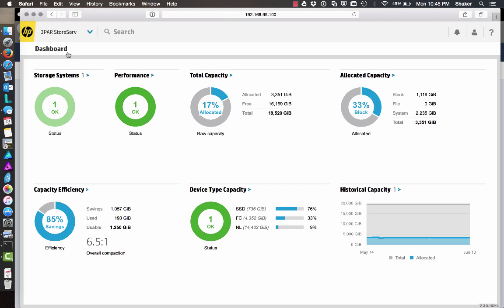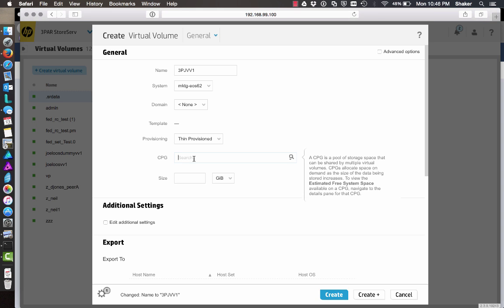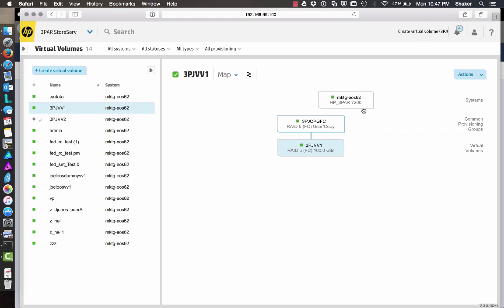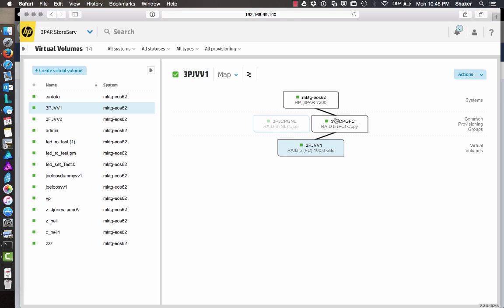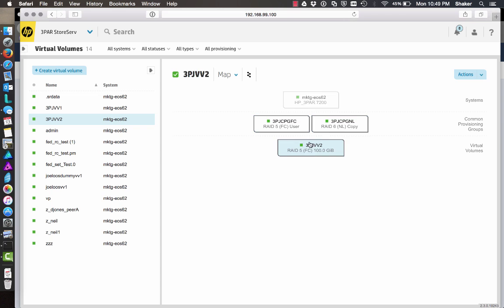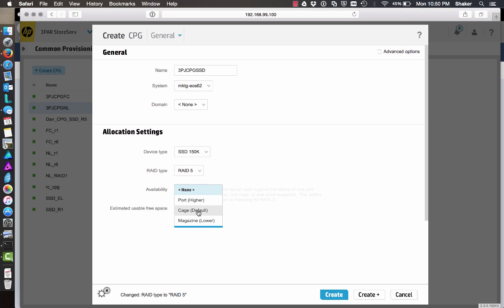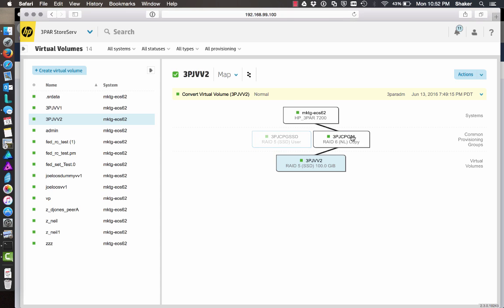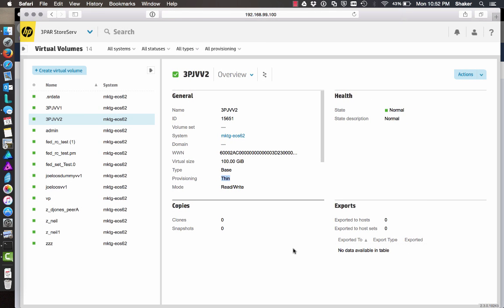HPE 3PAR VV_CPG Tune & Convert via SSMC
In this brief demonstration, I tune a volume from one CPG/ RAID/  Devtype to another, I also convert a volume provisioning type all via the SSMC 2.3.